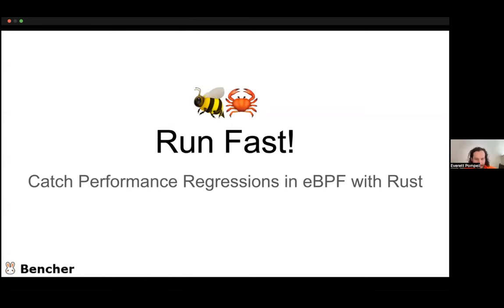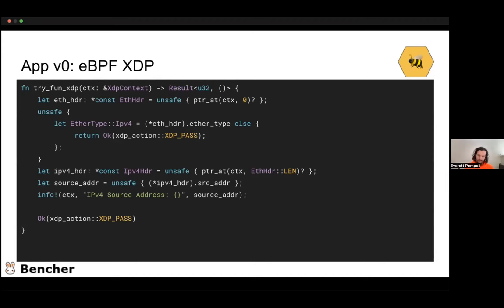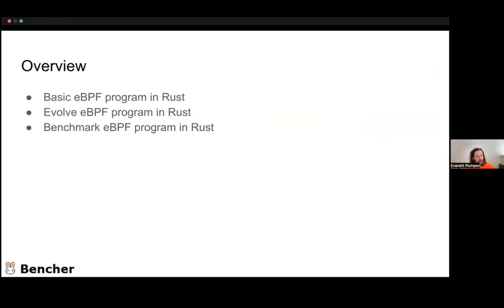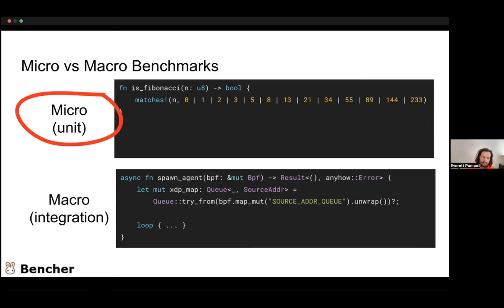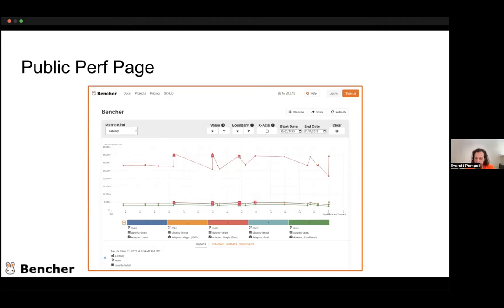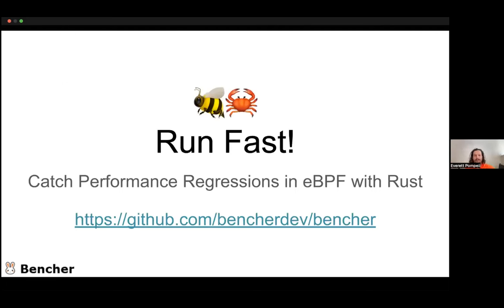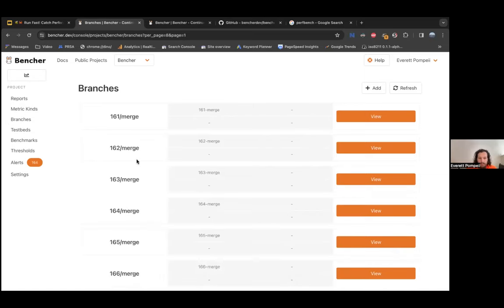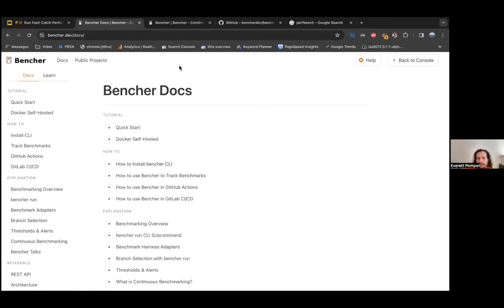Mentorship Session: Run Fast! Catch Performance Regressions in eBPF with Rust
Mentor: Everett Pompeii, Founder + Maintainer, Bencher

Performance is critical when working in eBPF. So what should we do when our code starts running slowly? Sure, we need to fix the performance regression, but what’s stopping this from happening again?

For the same reasons that unit tests are run in CI to prevent feature regressions, benchmarks should also be run in CI to prevent performance regressions. During this presentation, you’ll learn how to implement continuous benchmarking in your project.

First, we walk through writing a simple eBPF program in Rust. Then we show how to add benchmarks to both the client and kernel side code. Finally, we introduce continuous benchmarking to our CI process to detect and prevent any future performance regressions. Every tool used along the way is open source.

If you’re interested in learning a better way to maximize and maintain performance in your project, bring your questions and join us for this presentation.